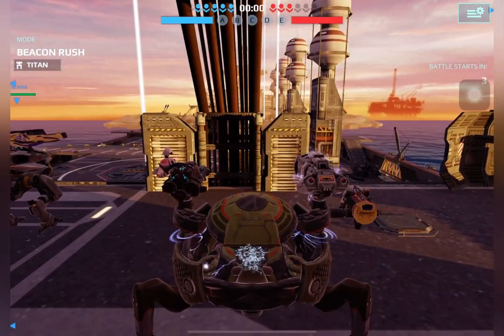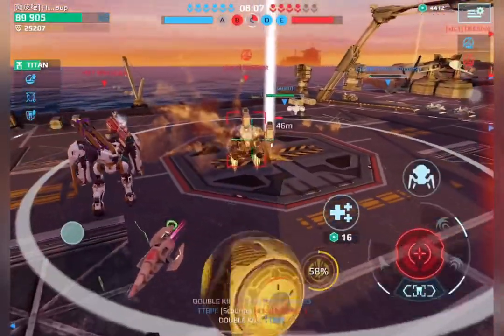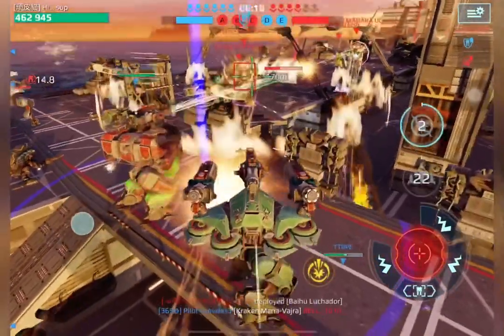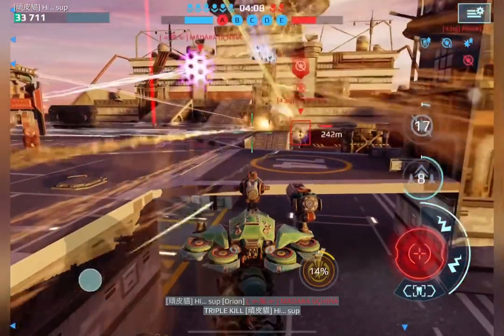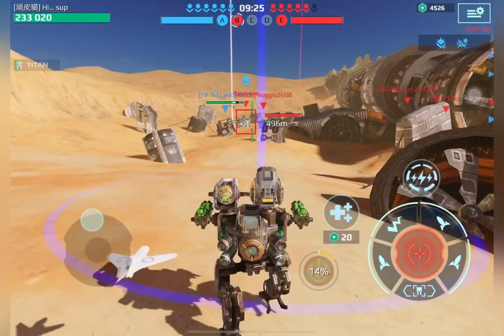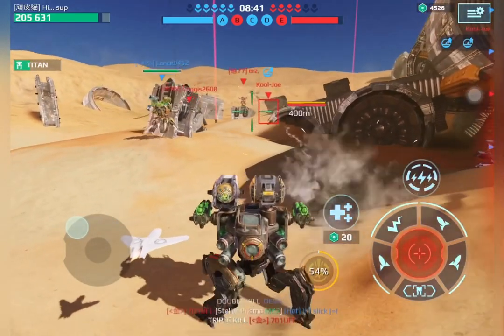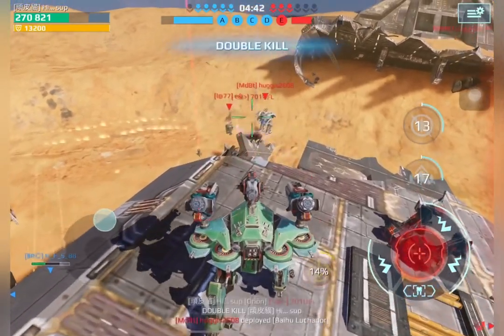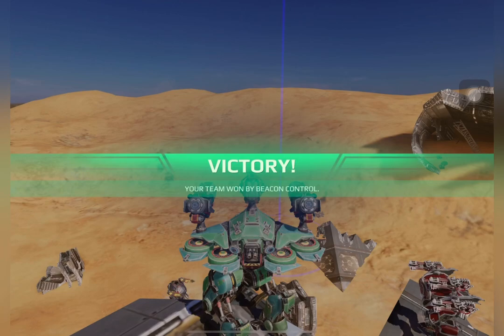DA VACUUM CLEANER!!!